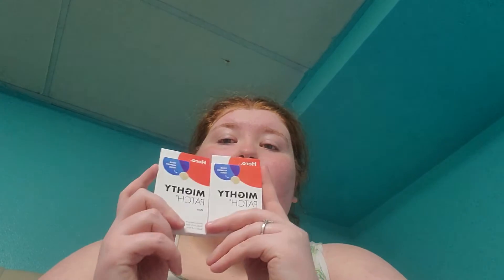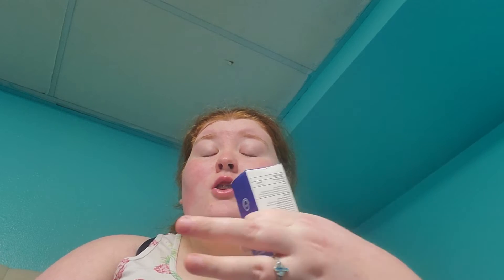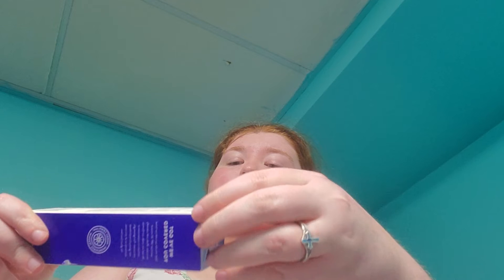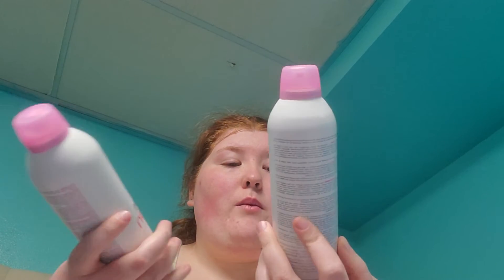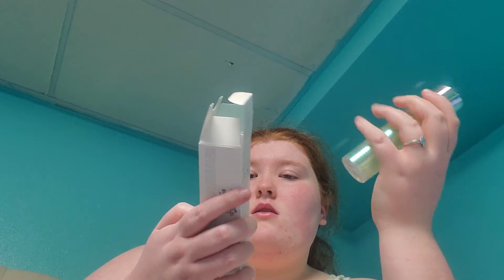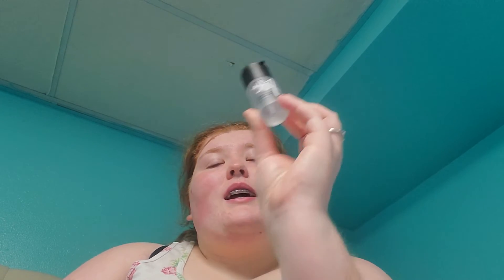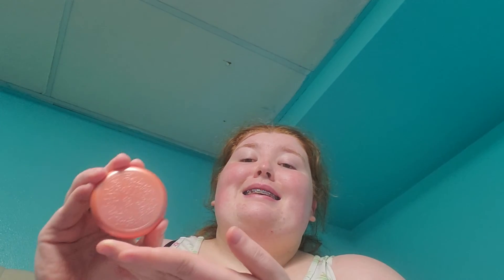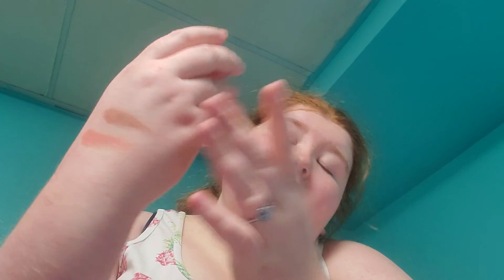Haul (Target and Marshalls)